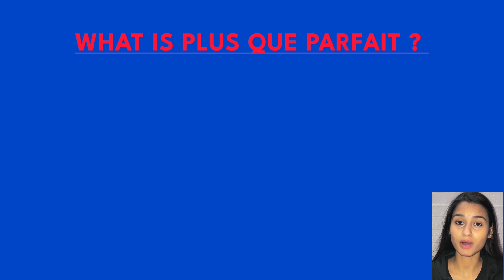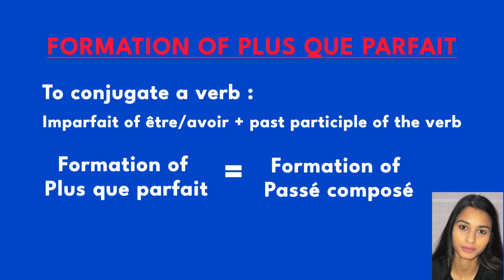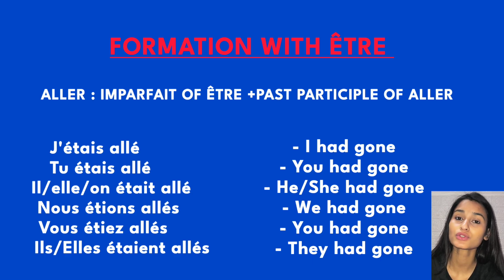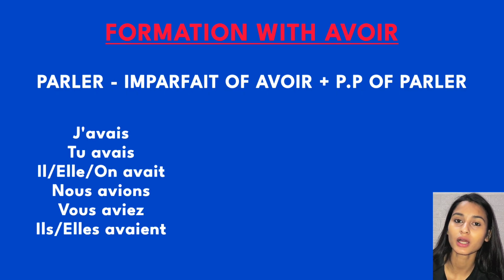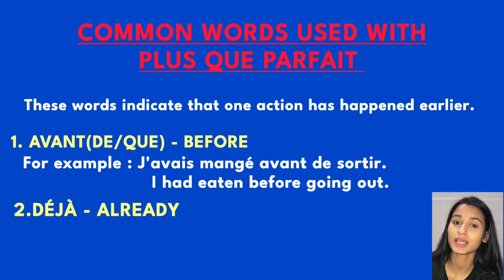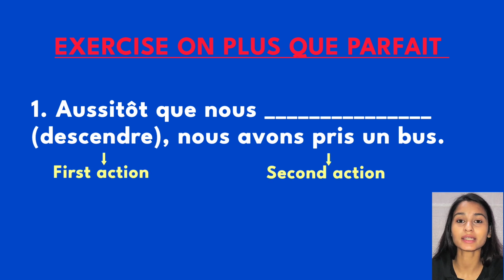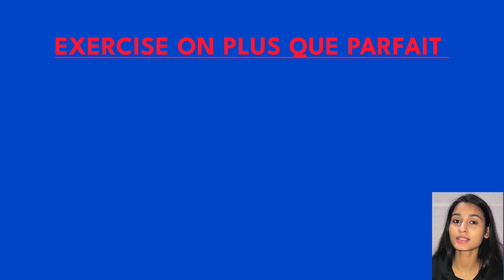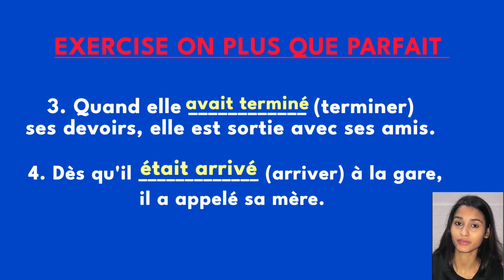How and When To Use The PLUS-QUE-PARFAIT In French | La Foret Education | Learn French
Struggling to understand the plus-que-parfait tense? This video explains it step by step in a simple and clear way, with easy examples so you can confidently use it while speaking and writing French. ✨
Whether you’re preparing for DELF / TCF / TEF exams or just want to strengthen your grammar basics, this lesson will help you understand when, why, and how to use the plus-que-parfait correctly.

📚 Follow La Forêt Education for more such videos, daily grammar tips, exam-focused content, and easy French explanations.